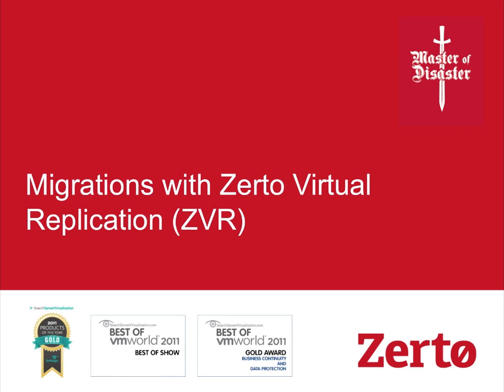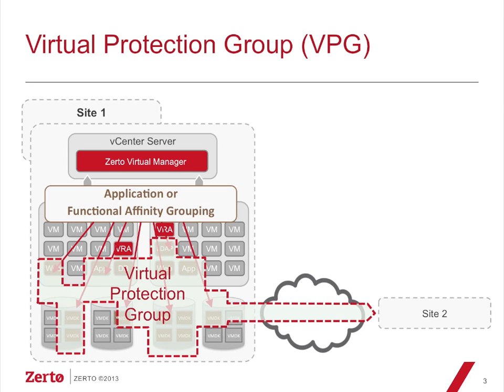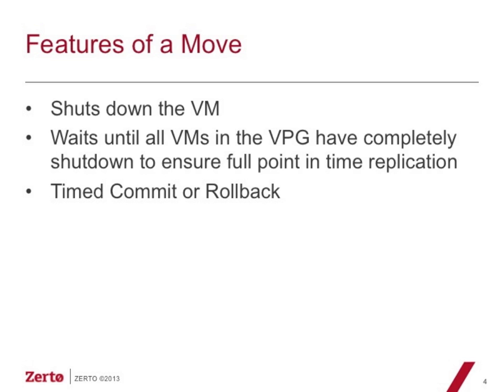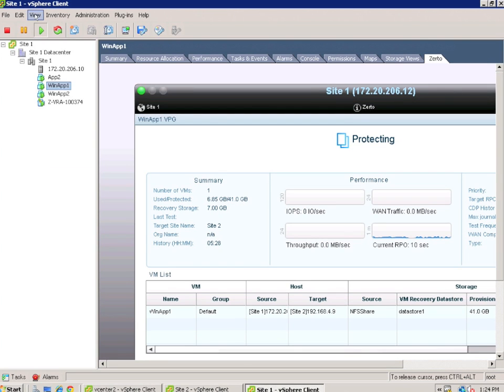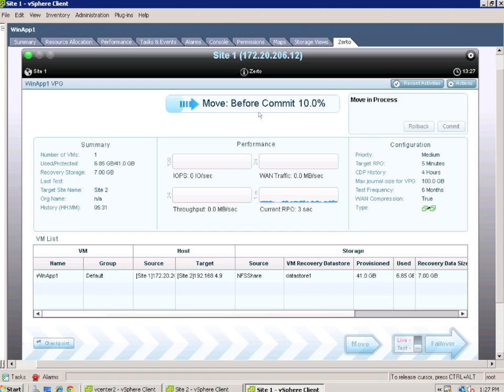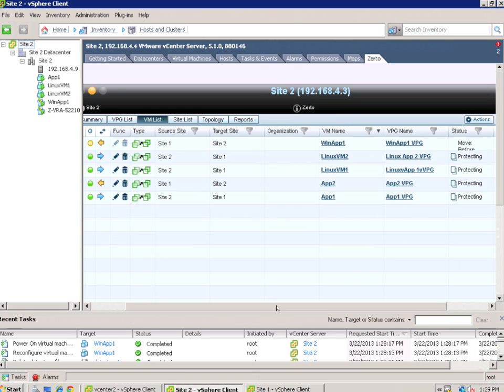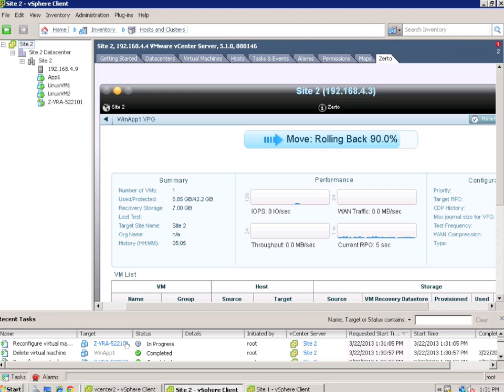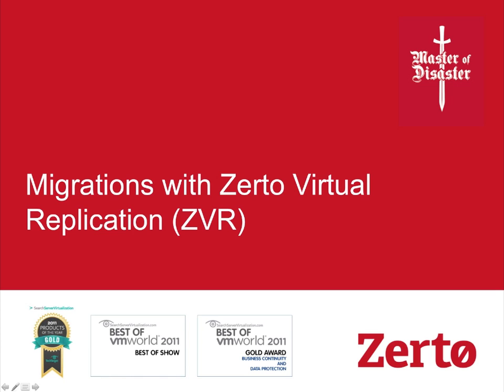Zerto Data Center Moves & Migrations Master Of Disaster Lesson 3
What are the features and functions of a move operation with Zerto Virtual Replication? Watch this short video to find out.